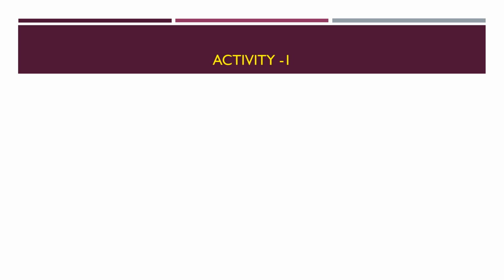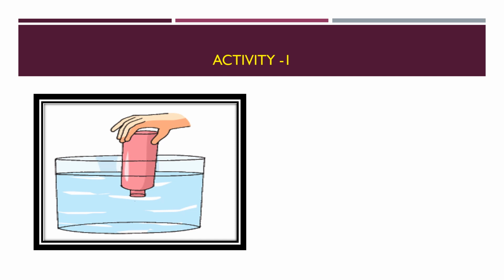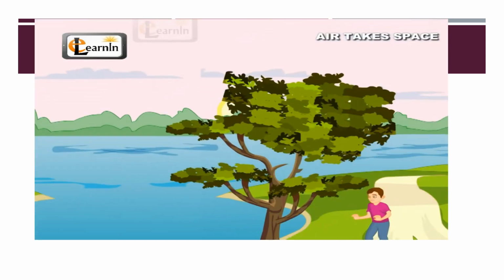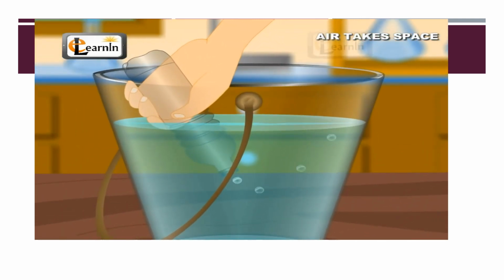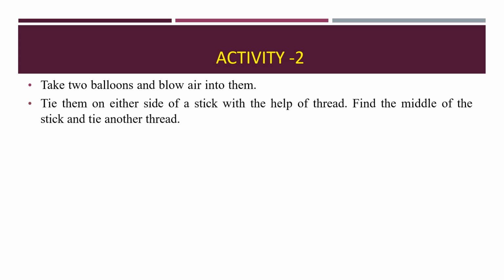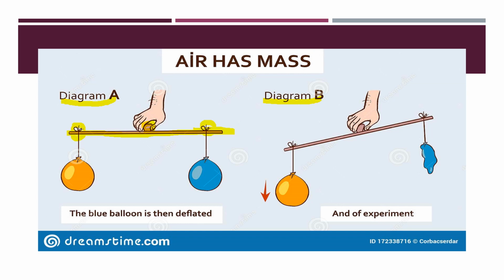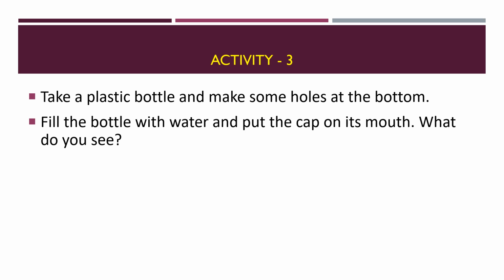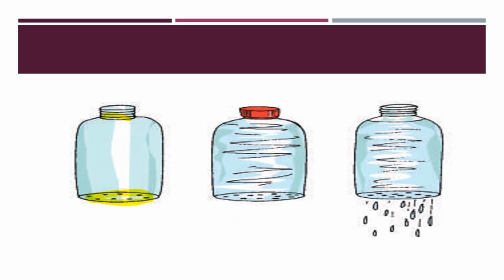ARMY PUBLIC SCHOOL Lesson – 9 Air we breathe (Part 1)